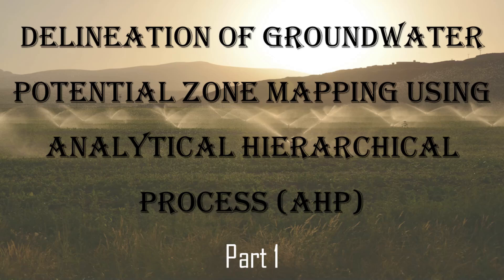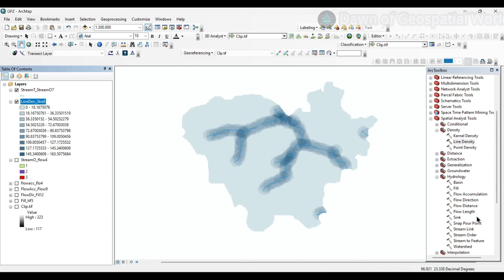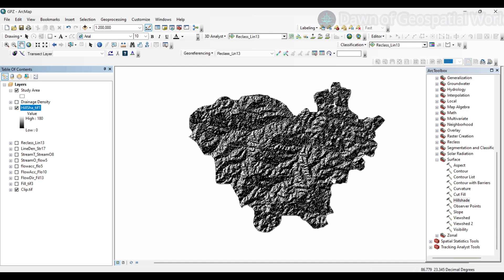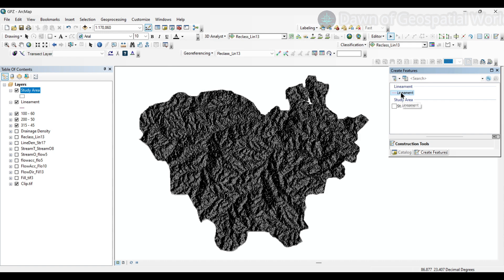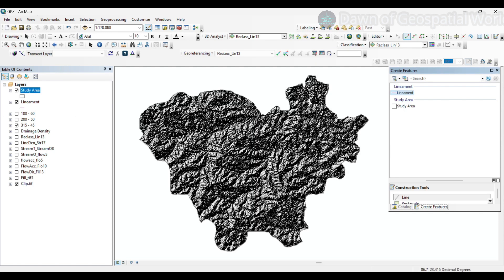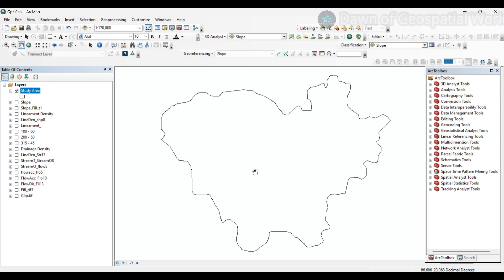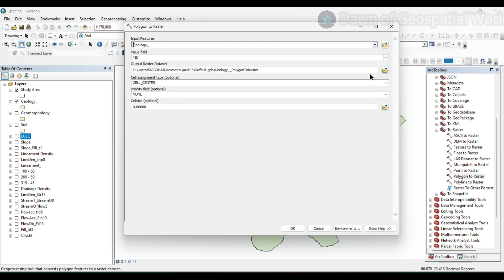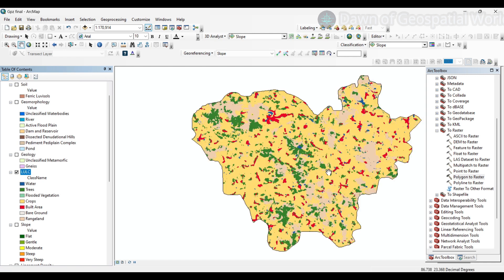How to Identify Groundwater Potential Zones | Groundwater Identification | PART 1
How to Identify Groundwater Potential Zones | Groundwater Identification

Description:
Welcome to Part 1 of our series on Identifying Groundwater Potential Zones using the Analytic Hierarchy Process (AHP) method in ArcMap. In this video, we delve into the crucial aspect of understanding the parameters essential for pinpointing groundwater potential zones accurately.

Groundwater plays a pivotal role in sustaining ecosystems and meeting human needs. However, its availability varies significantly across different regions. Hence, employing effective methodologies like AHP becomes imperative for groundwater resource management.

By comprehensively understanding and integrating these parameters within the AHP framework in ArcMap, we can develop a robust methodology for delineating groundwater potential zones with precision.

Chapters
00:00 Today's Topic
00:05 Parameters & Methodology
00:30 Intro
00:36 Drainage Density
02:45 Lineament Density
09:35 Slope
10:58 Geology, Geomorphology & LULC
11:33 Vector to Raster
14:17 Outro